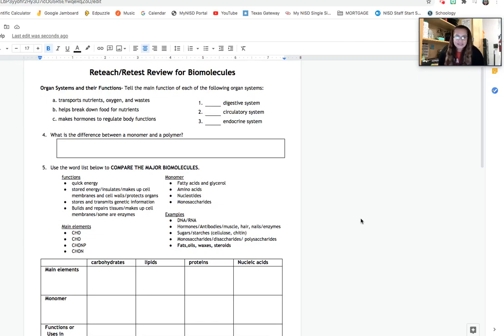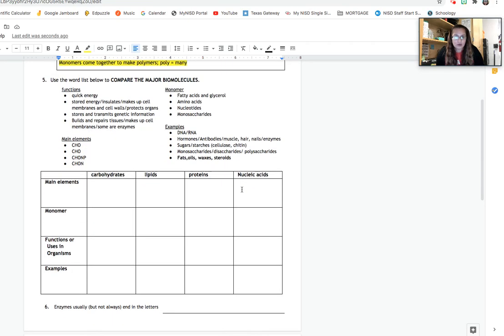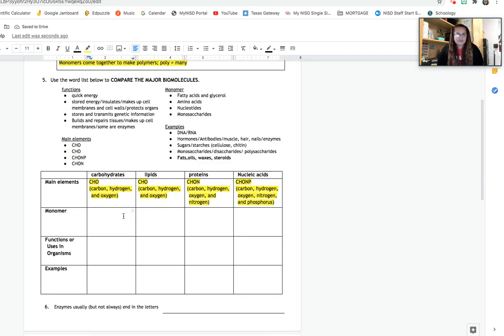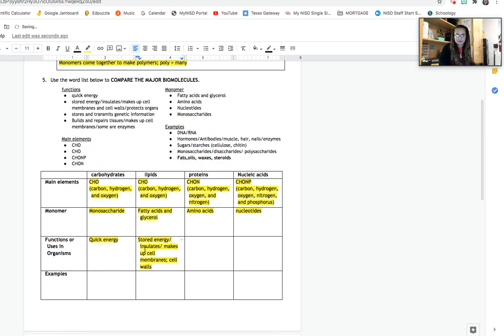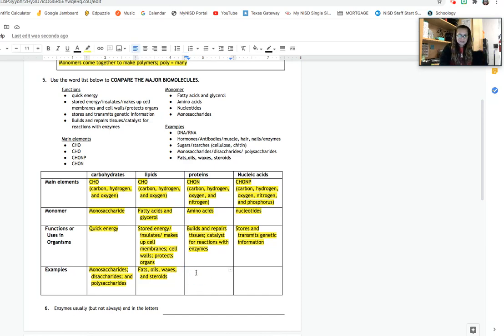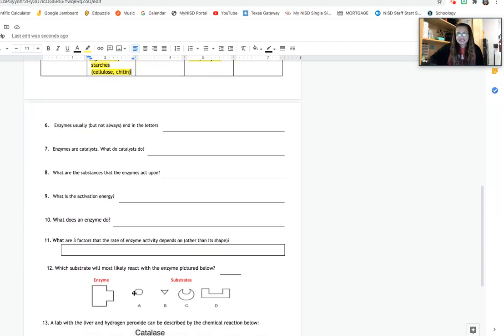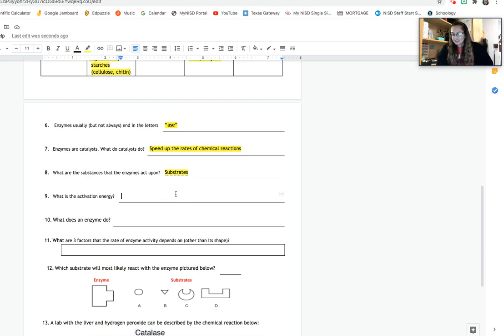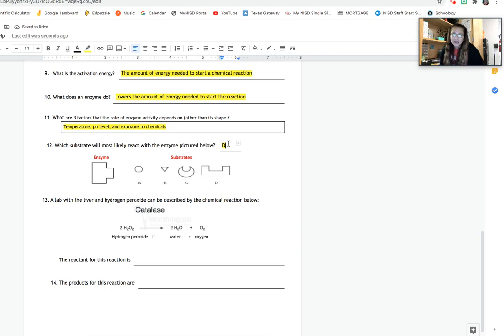Reteach over Biomolecules